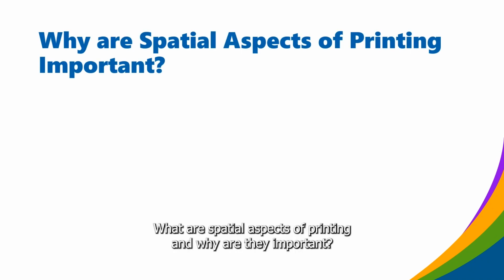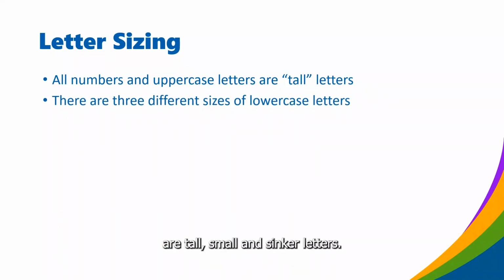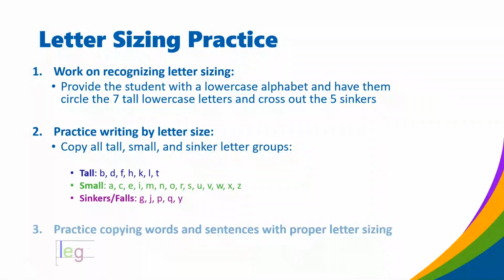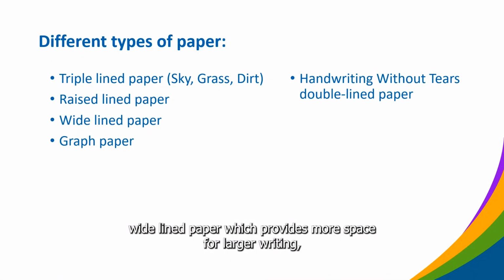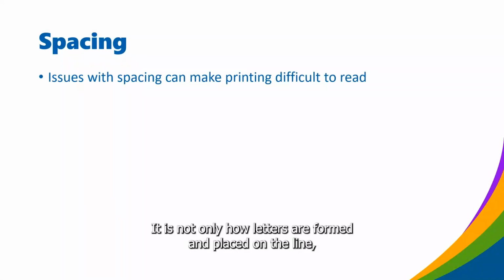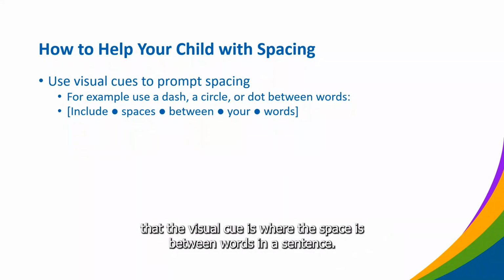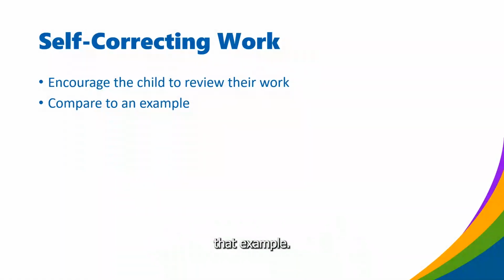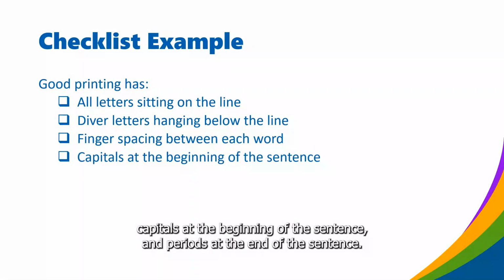Spatial Aspects of Printing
Learn about how spatial aspects of printing impact legibility, clarity and why they are important.  Learn about strategies to support appropriate size, spacing, use of lines and margins to promote printing that can easily be read and understood.